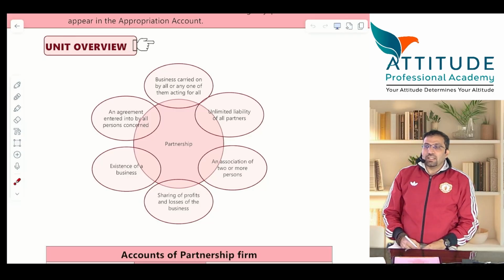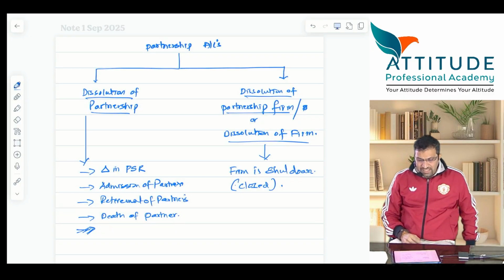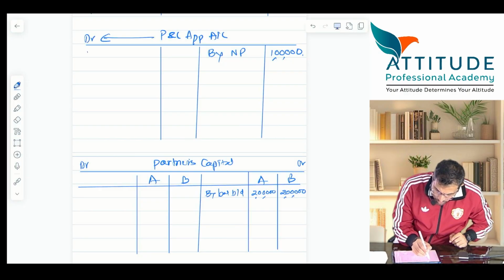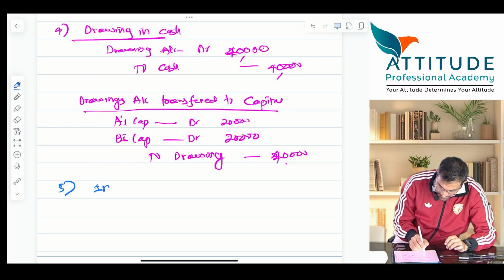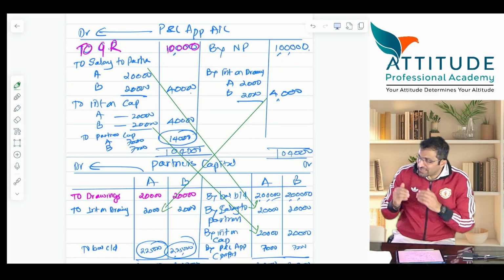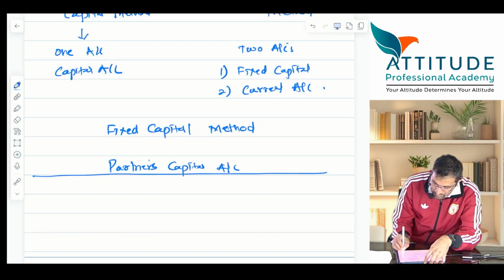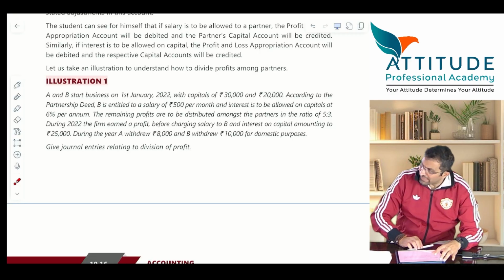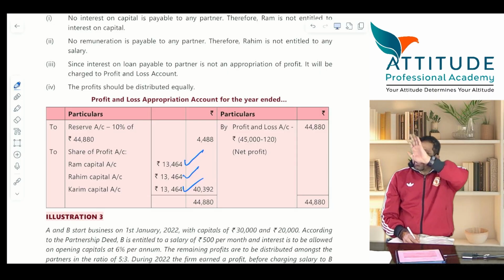"Partnership Fundamentals Made Easy 🔥 CA Vinayak Asundi Class 12 & CA Foundation"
Unlock the fundamentals of Partnership Accounts with CA Vinayak Asundi Sir, perfect for CA Foundation, Class 12 CBSE, and SYJC students. This session covers:
- Meaning & Features of Partnership
- Capital Accounts: Fixed vs. Fluctuating
- Profit Sharing Ratios
- Interest on Capital & Drawings
- Past Adjustments & Guarantee of Profit
Whether you're preparing for exams or building strong accounting basics, this video simplifies complex concepts with real examples and illustrations.
📌 Watch now and boost your confidence in Partnership Accounting!
🤯 Confused About Partnership?
💡 Learn with CA Asundi Sir!